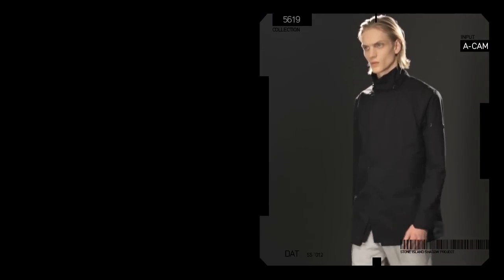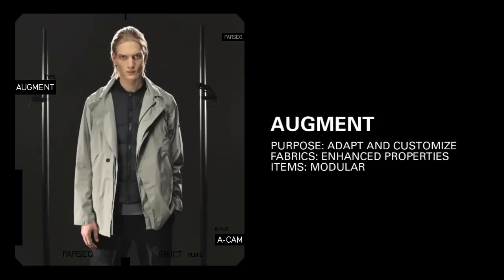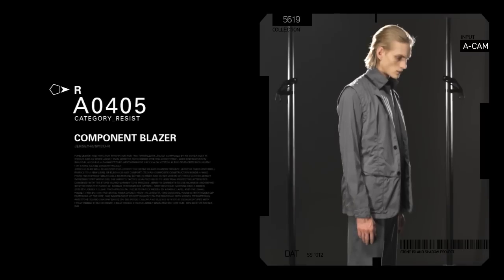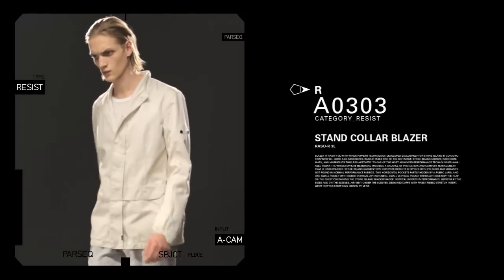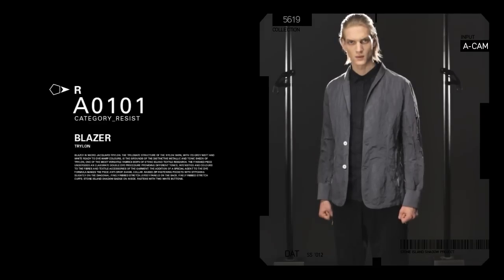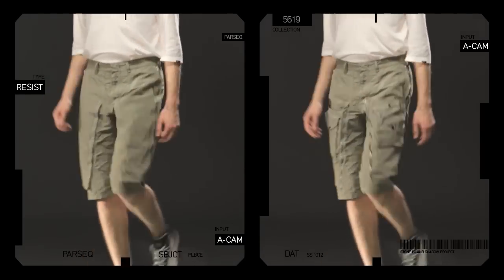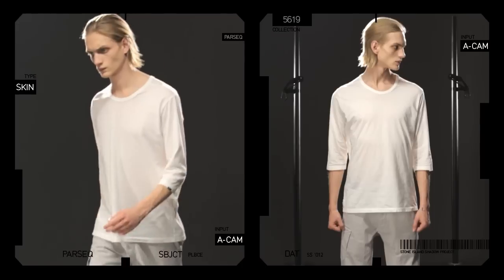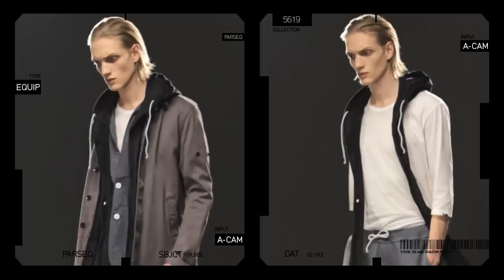Stone Island Shadow Project_SS'012: Commentary by designer Errolson Hugh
Errolson Hugh presents Stone Island Shadow Project SS'012: the idea of sensory camouflage to explore comfort, ease, and elegance. Quite literally 'softcore', the collection is built from fluid elements wrapped around an enabling core of utility and protective technologies.

Errolson Hugh presenta Stone Island Shadow Project PE'012: esplorare il concetto di Camouflage Sensoriale, ovvero un'indagine su comfort, comodità e eleganza. 'Softcore' quasi alla lettera, la collezione è costruita da elementi fluidi che si svolgono attorno alla matrice funzionale e alle tecnologie di protezione dei singoli pezzi.